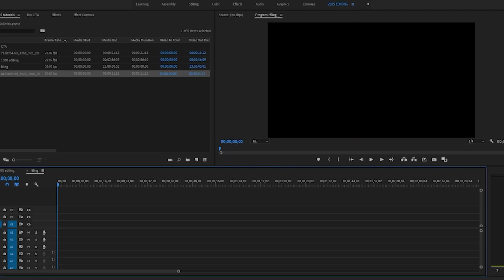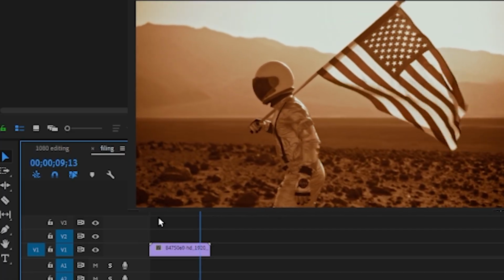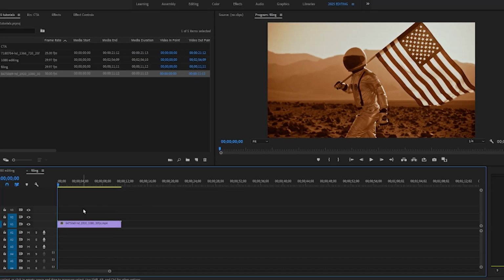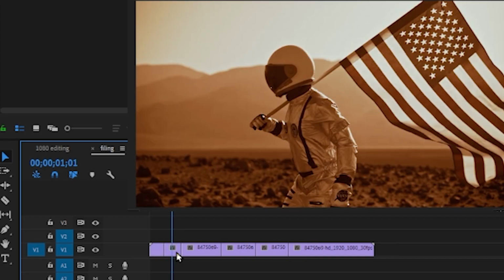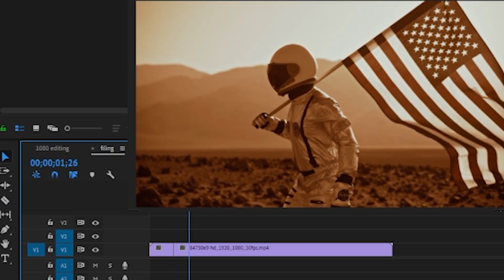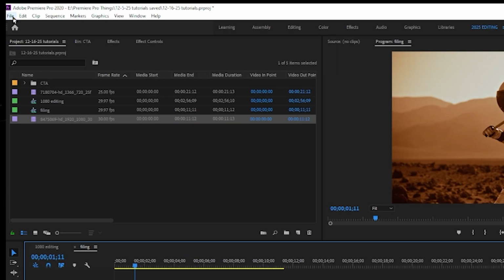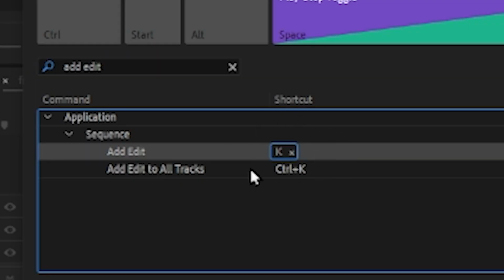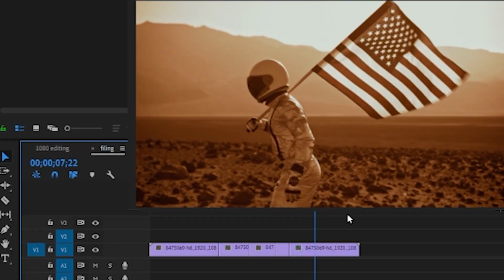Premiere Pro CC How To Trim And Cut Video (Step by Step Guide – Full Tutorial)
This free tutorial we'll help you on how to successfully use Adobe Premiere Pro CC How To Trim And Cut Video clips or footage fast